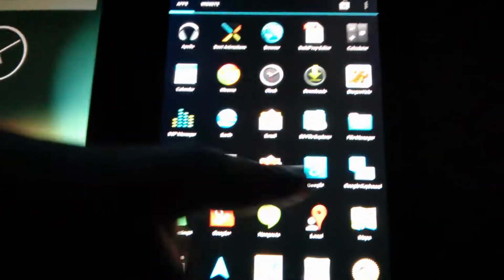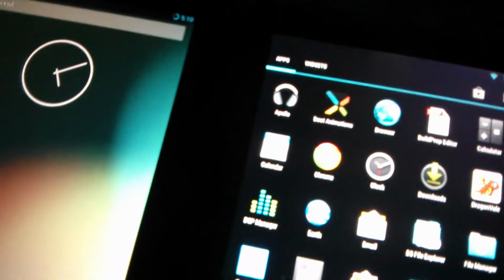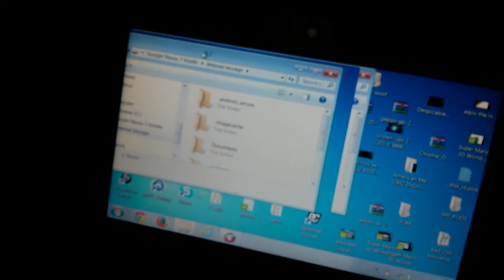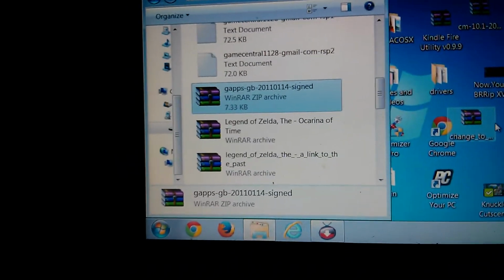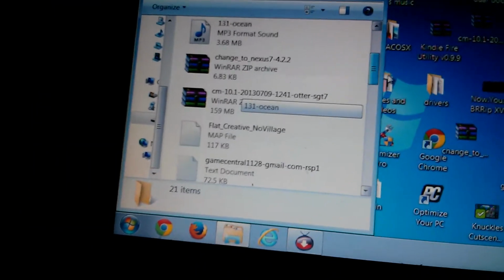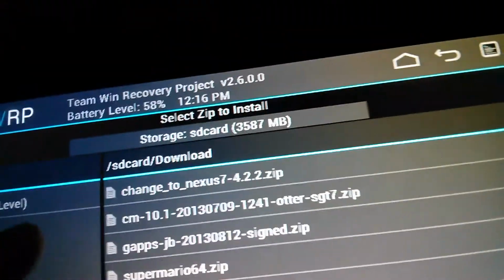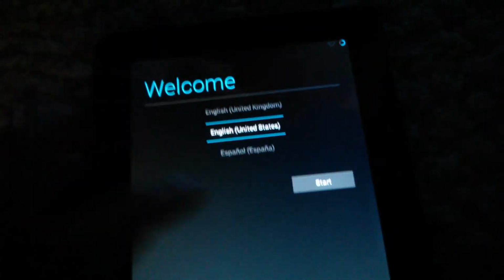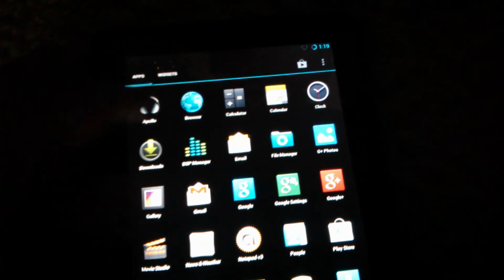Part 2 of Install CM 10.1 and Gapps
If you had a error when installing gapps because you didn't get the Google startup pro cedure but instead the launcher watch this video the link to the correct gapps are here